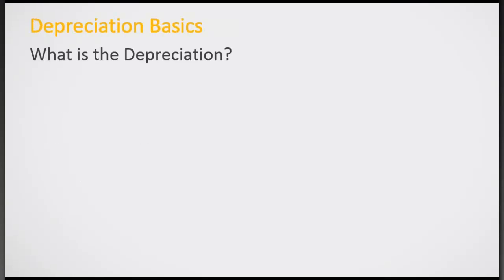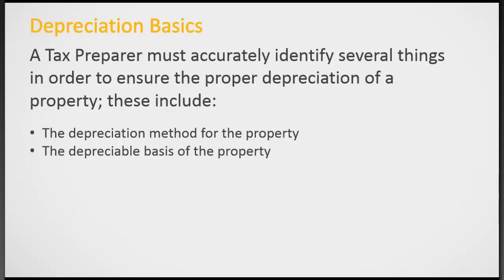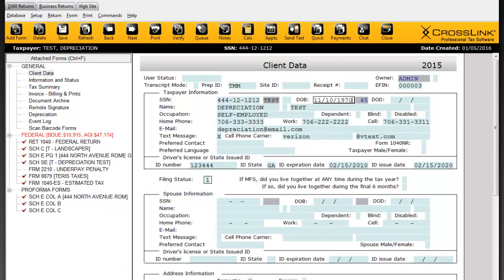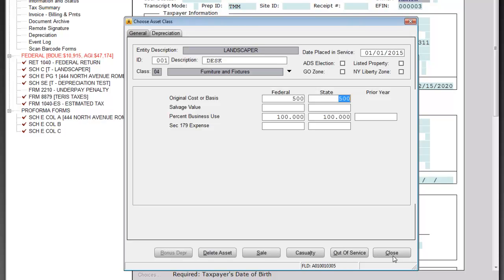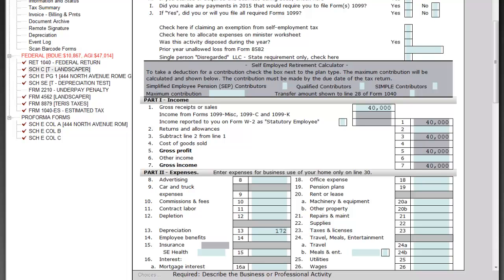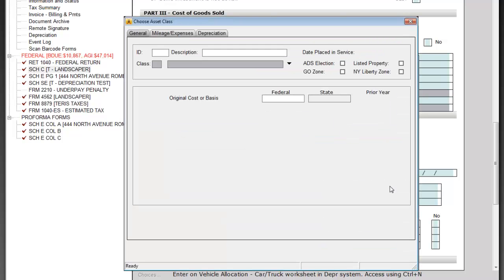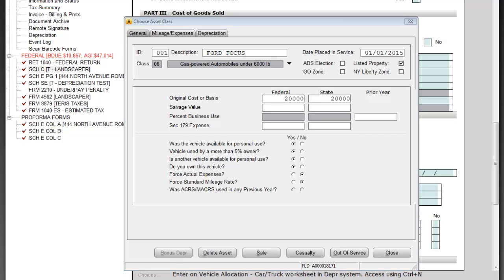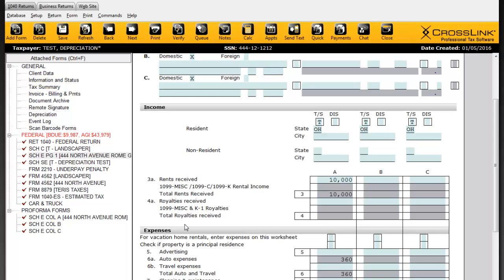Allocating Assets and Depreciation in CrossLink - 2016 Webinar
This video discusses the basics of depreciation and shows professional tax preparers how to depreciate assets in CrossLink 1040 Professional Tax Software. This step-by-step instruction will first provide a basic understanding of both depreciation and assets, then show how easy it is to correlate depreciable assets to a specific schedule. Additionally, the video covers the unique differences a tax professional faces when allocating vehicle depreciation and mileage -- and how CrossLink simplifies this cumbersome task.